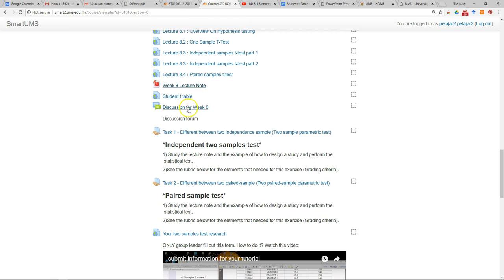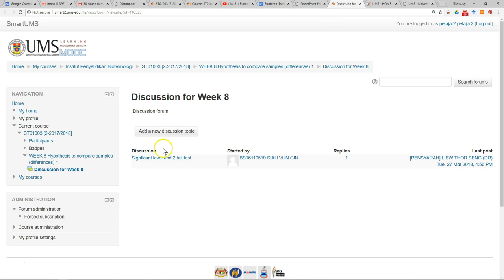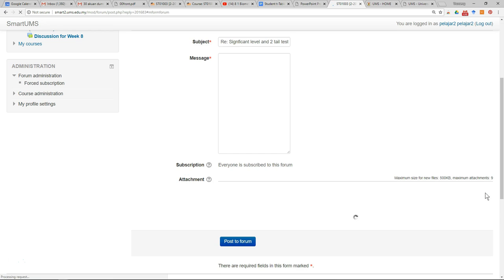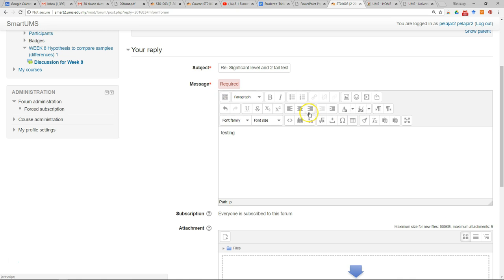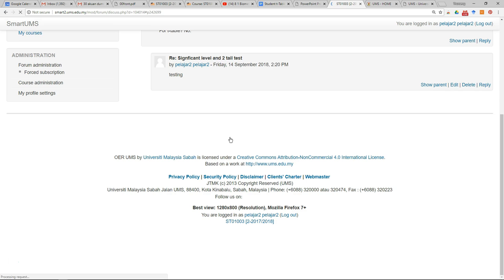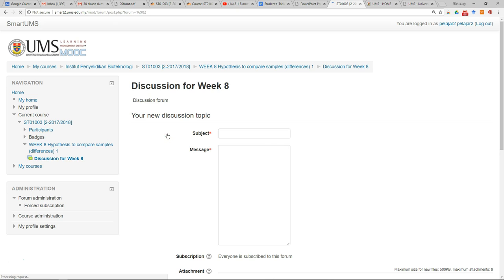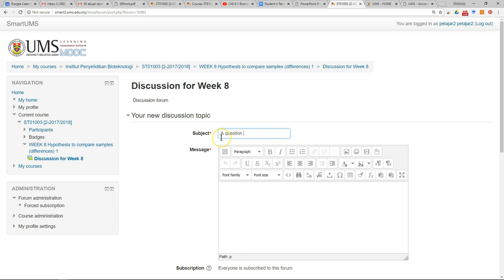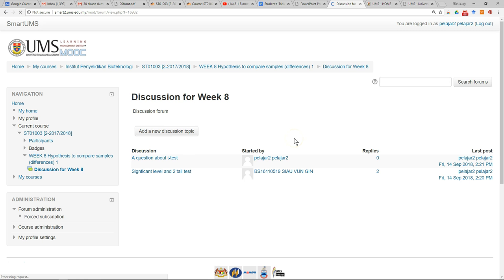Quick Start Guide for Student Participate in the Discussion Forum